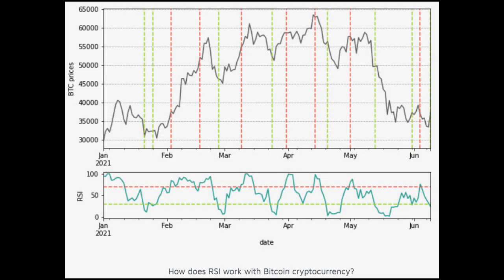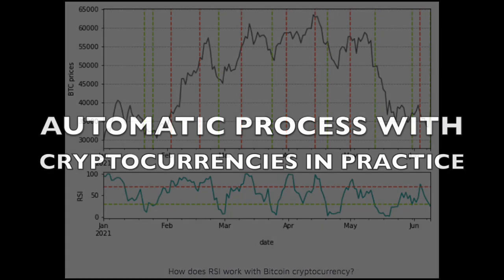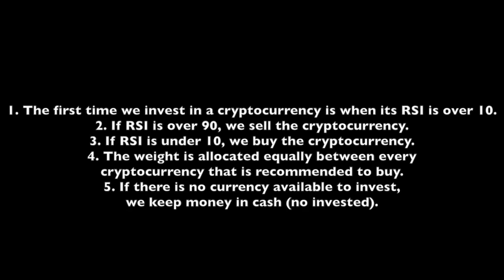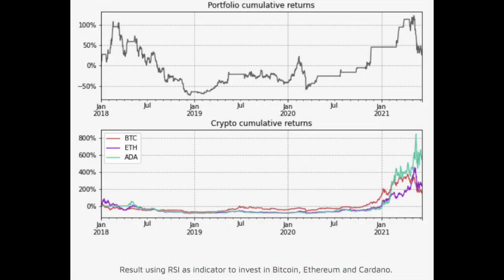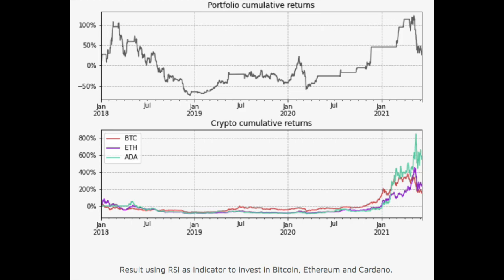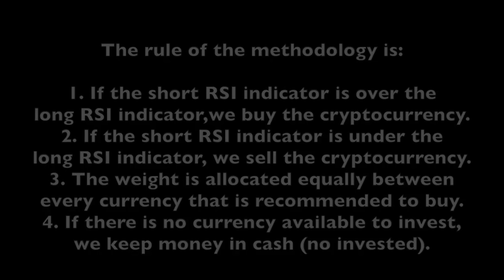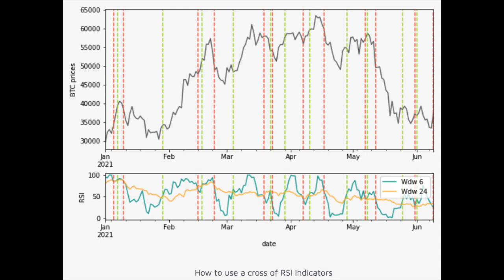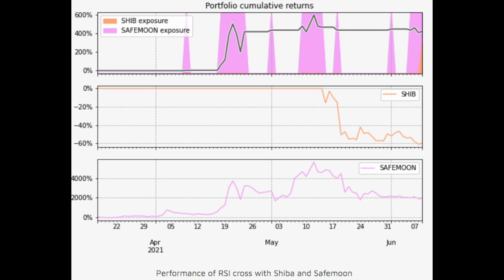🔥 HOW TO INVEST IN CRYPTO AND SUCCEED 💰 💪🏽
How to invest in cryptocurrencies using the RSI indicator to guarantee your success.

I wish to point out to you some specific risks below that may result from trading with financial instruments.

All opinions, news, investigations, analyses, prices or other information or statements offered by me are provided in the form of general remarks and comments. They do not constitute investment advice. I assume no liability for loss or damage, including, but not limited to, lost profits that may result directly or indirectly from the use or reliance on the abovementioned opinions, news, investigations, analyses, prices or other information offered by me.

All the investment forms described here involve large financial risk. The past performance of a security, an industry, a sector, a market, a financial product, a trading strategy or the individual trade does not guarantee any future results or returns. As an investor, you yourself bear the full responsibility for your individual investment decisions.
This video is based on the article "Automating cryptocurrencies investment" published by T. Fuertes on 16/06/2021 at QuantDare. The property and the rights of this methodology belong to T. Fuertes. Such decisions should be based on an assessment of your financial situation, your investment objectives, your risk tolerance and your liquidity needs and should be discussed in advance with your personal financial advisor in case of doubt.